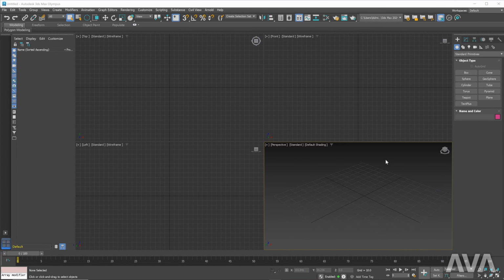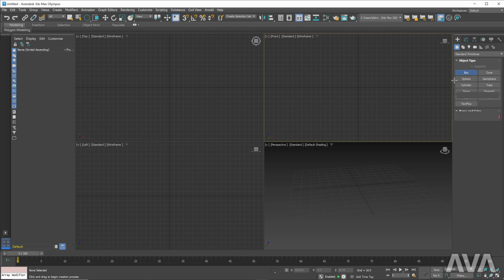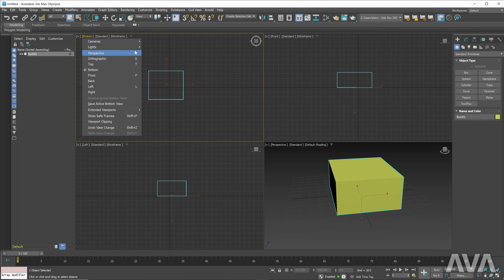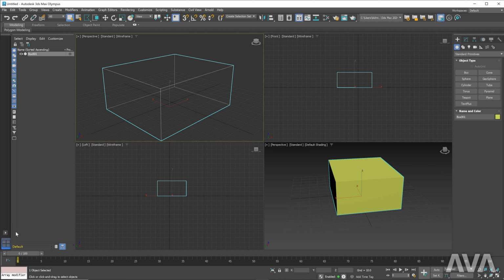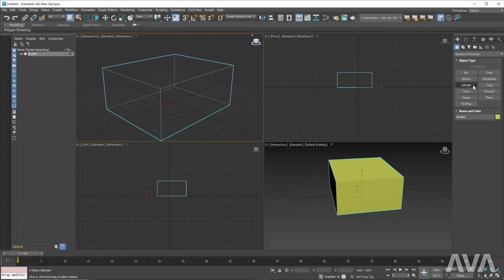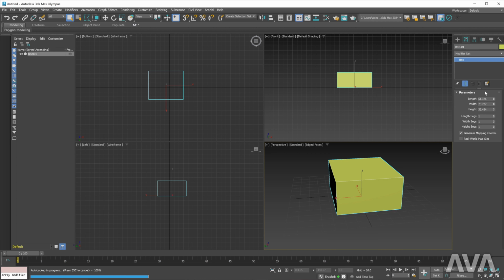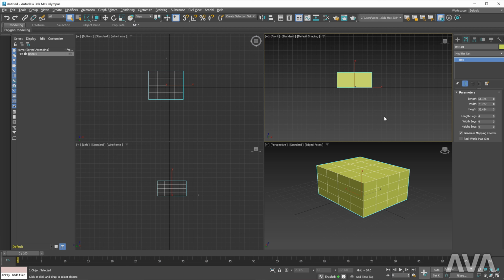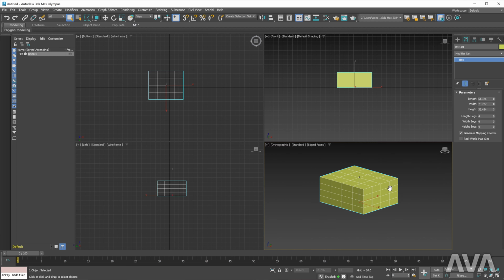SW BAND 2 Viewport Explained